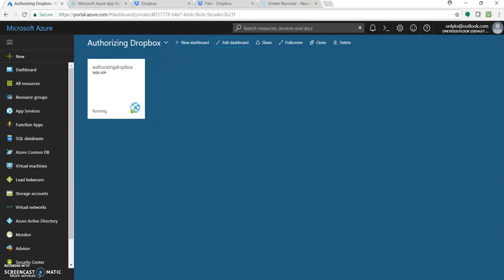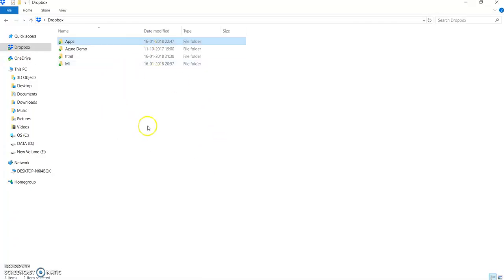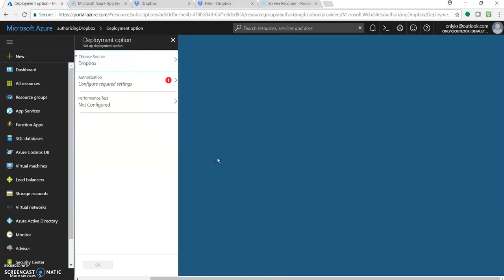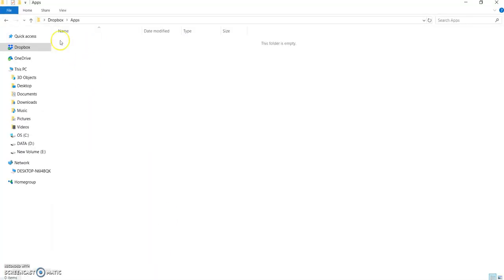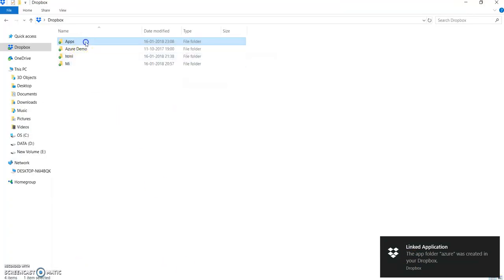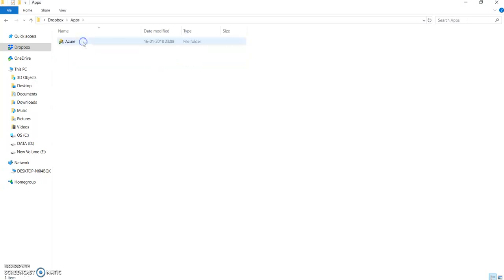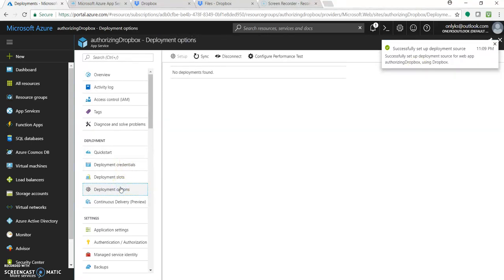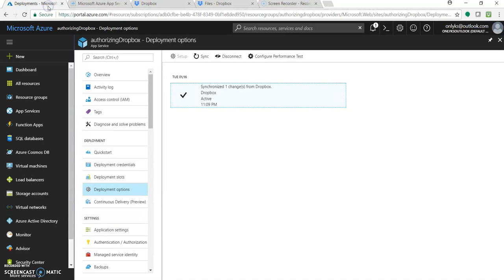How to authorize Azure Web App with Dropbox for using as deployment source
In this video will learn how to authorize Azure Web App for using Dropbox as deployment source.